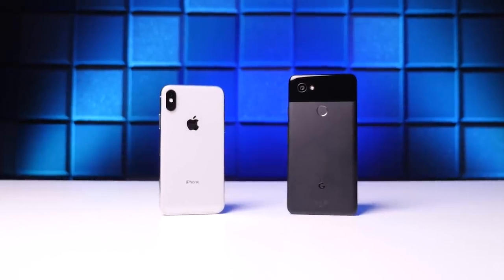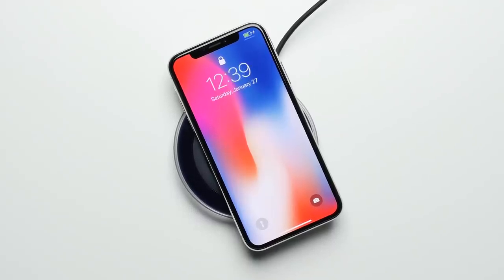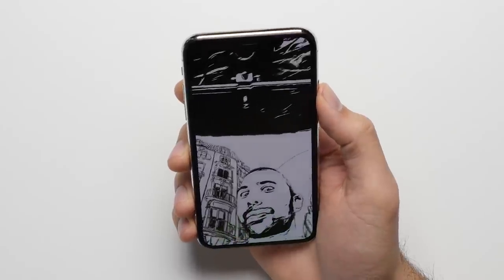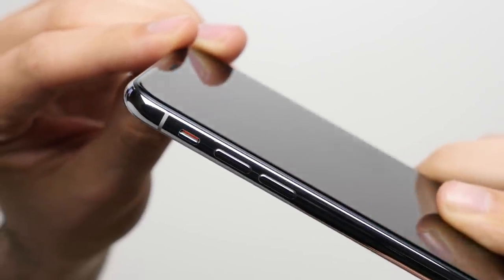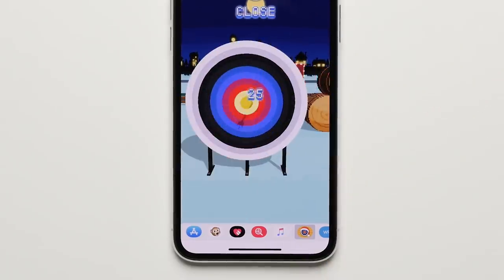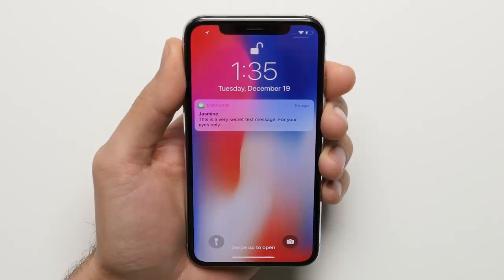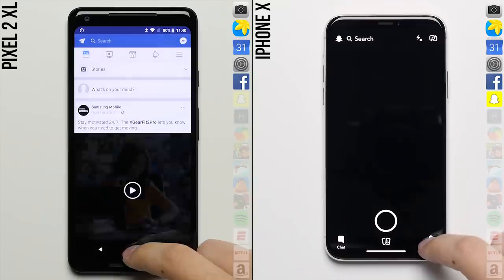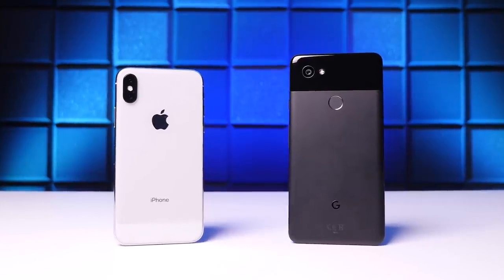25 Reasons Why iPhone X Is Better Than Google Pixel 2 XL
We go over 25 reasons why the Apple iPhone X could be considered better than the Google Pixel 2 XL.

Send Products To:
PhoneBuff
23811 Washington Ave 110-394